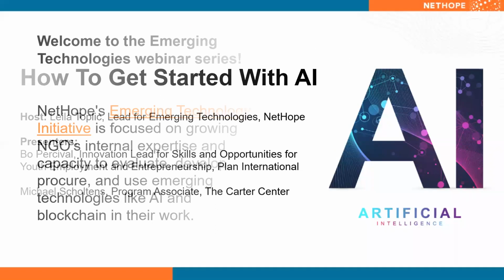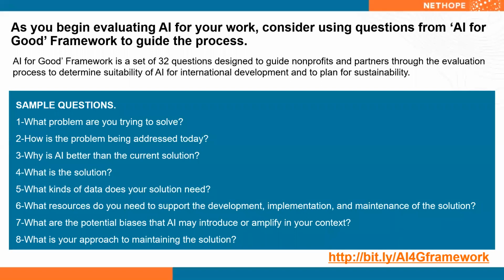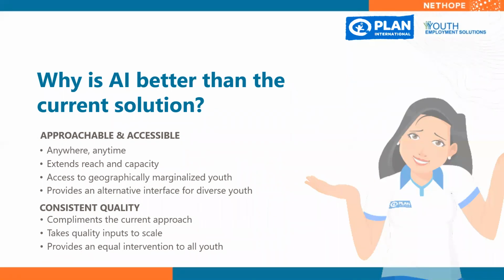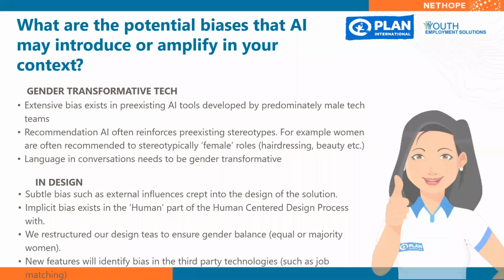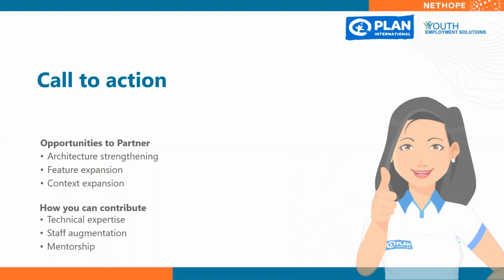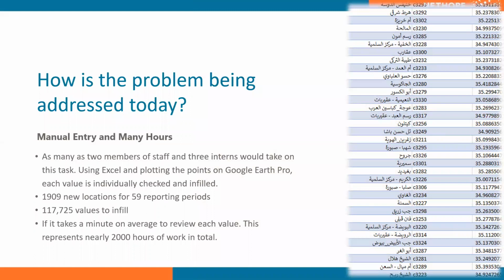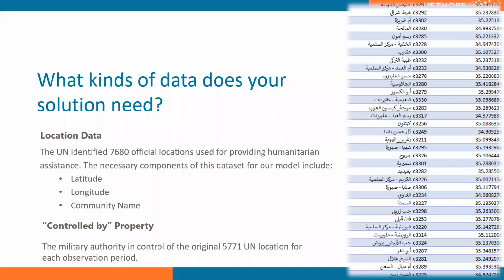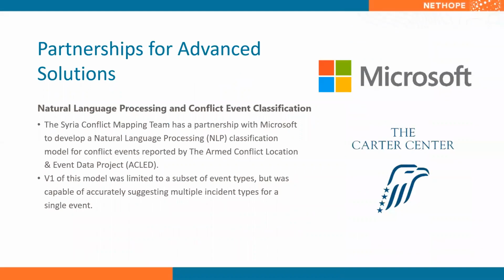How to get started with AI: Learn from current practical implementations in the nonprofit sector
About this webinar:
While it’s still early days for AI in the social impact space, we're at the genesis of witnessing the potential for AI to support every aspect of our work – from field programs (health, education, poverty alleviation, conservancy) to driving digital transformation within the organizations by helping us improve processes, create efficiencies, and increase reach and effectiveness.

In this session, you'll have the opportunity to hear from two NetHope members about the practical implementations of AI in their work, including lessons learned across all stages of the process—from how to frame a problem for AI, how to get your data in order, how to resource teams, and how have the right processes in place.

    Plan International: Training and Employment Support Services Assistant (TESSA) is a chatbot that helps marginalized youth in the Philippines articulate their skills, create a full competency profile, and find work and training opportunities where they live.
    The Carter Center (TCC): TCC's Syria Conflict Mapping team is using AI to classify data and get the most value out of a growing dataset while freeing up limited human resources to focus on other high-priority work. TCC is currently using the k-nearest neighbor (KNN) AI model to get more accurate and timely analysis on the Syrian conflict, and exploring more advanced classification models in partnership with Microsoft.

Note that this content was originally presented at the recent NetHope Global Summit, and due to the popular demand, we’re bringing it to the NetHope community via this webinar.